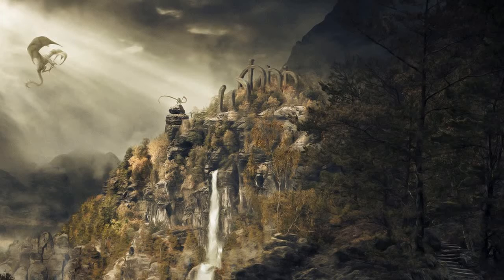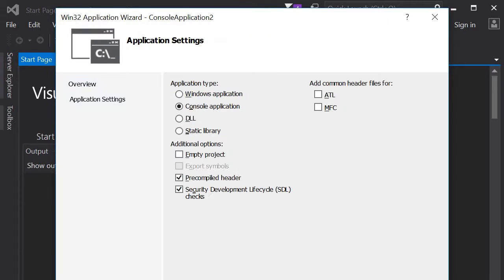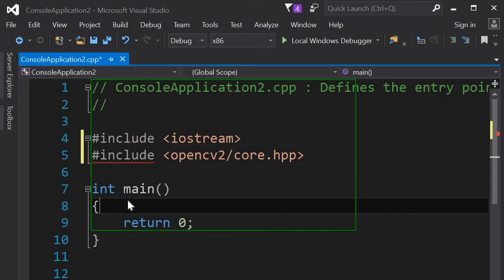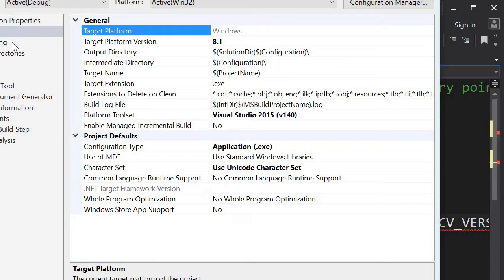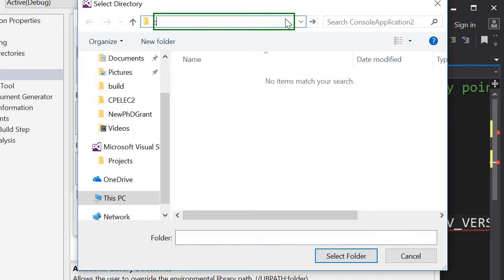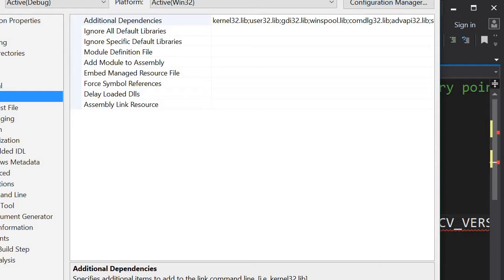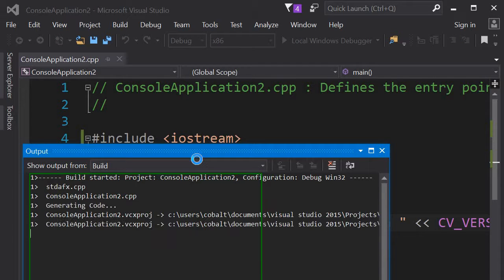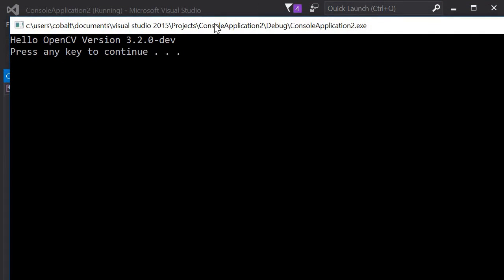Checking OpenCV Installation Windows + Visual Studio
Checking the OpenCV Version with opencv_core library